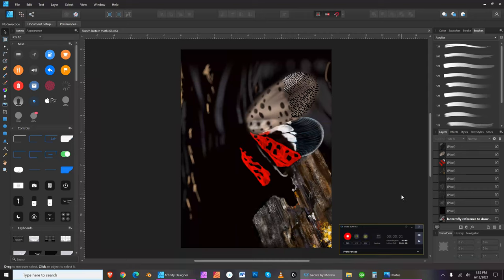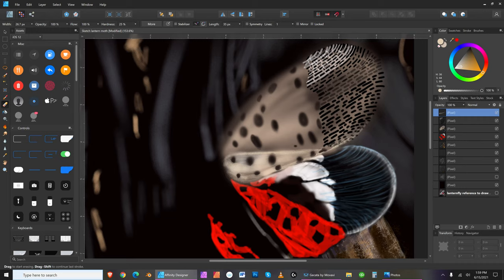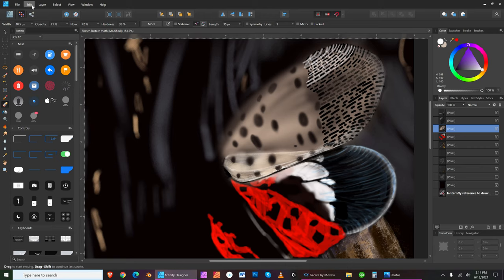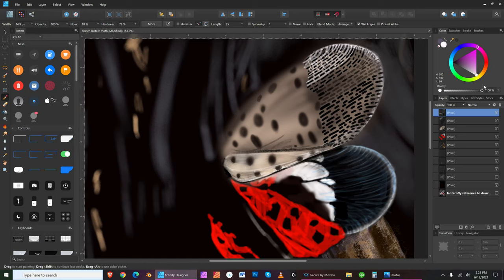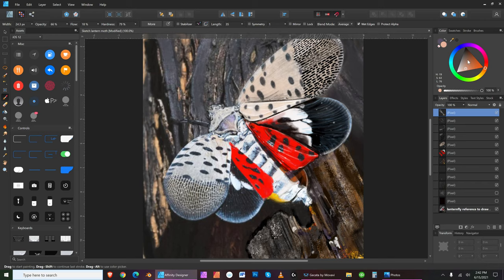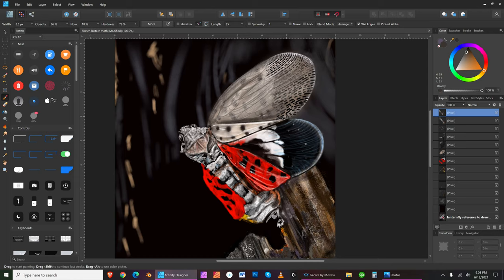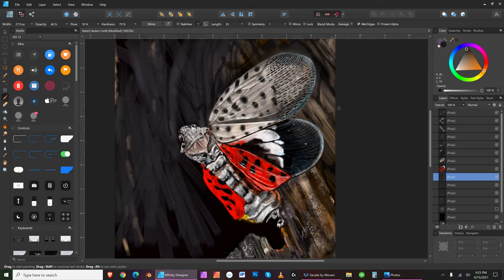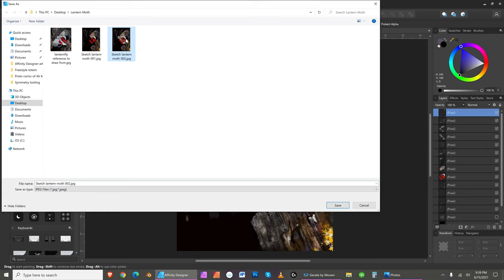Session continues as part two of the Lanternfly Moth by Doz 6 15 2021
My illustration moves forward. This is of course me yakking away as I try to work up this curious and challenging Laternfly Moth. This is a curious accidental discovery, searching for a drawing puzzle for me, as I learn once again about the insect world. Combinations of colors, textures, makings and so on never make sense to me.  So I study, drink my coffee, eat a snack or meal, play some music or work in silence, living and learning. Digital art is one of the most challenging eye hand and brain co-ordination challenges ever.  I am lucky to be able to pursue this after a bananas life as an artist.